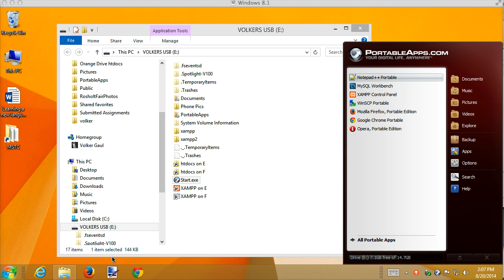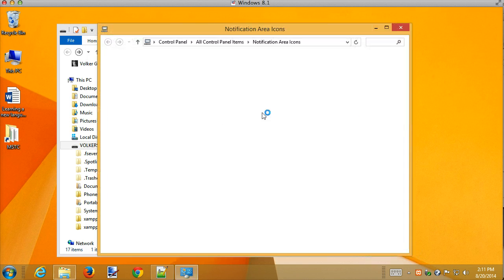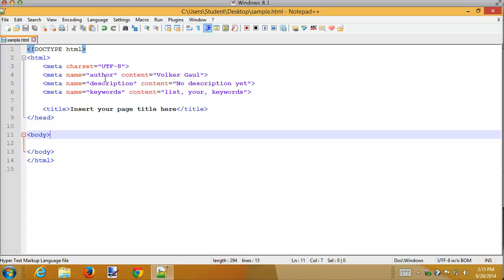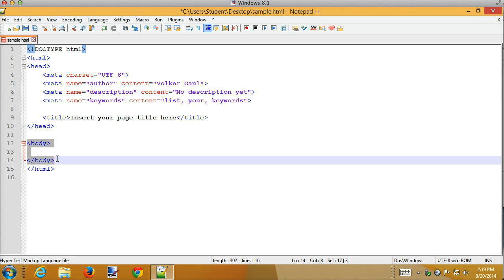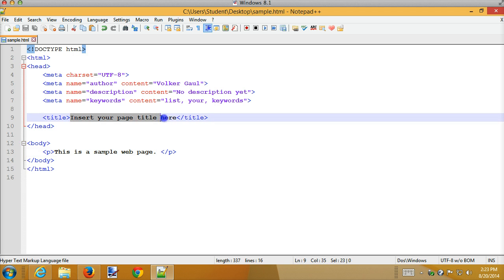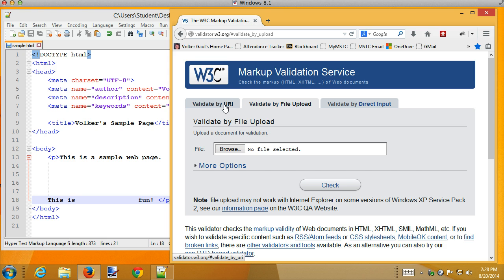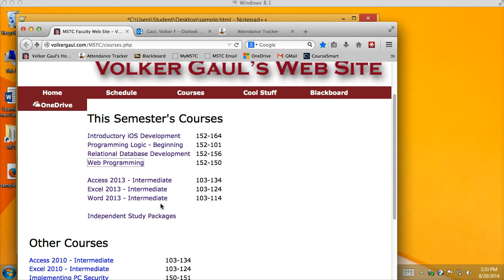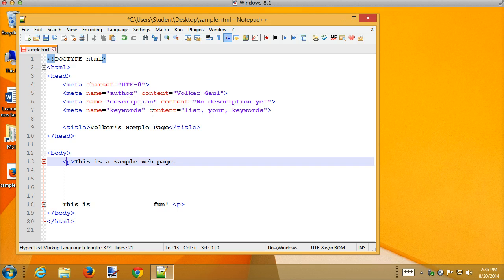wp2.1 HTML Overview